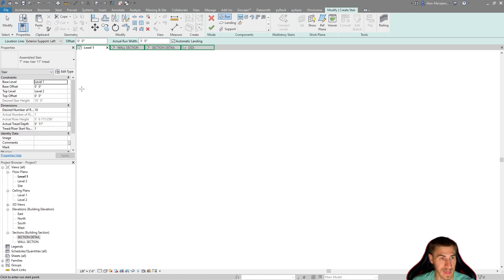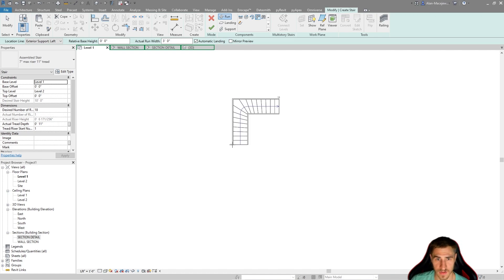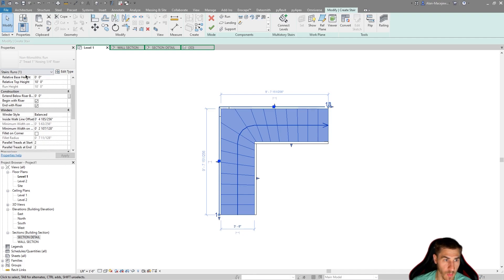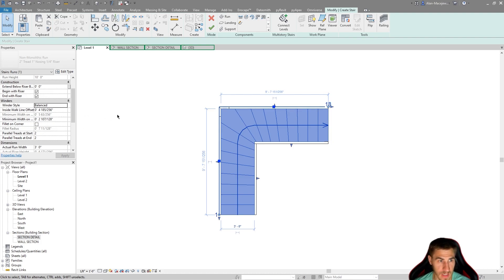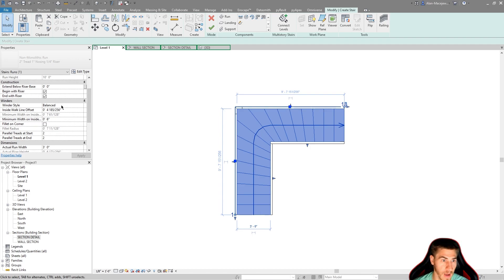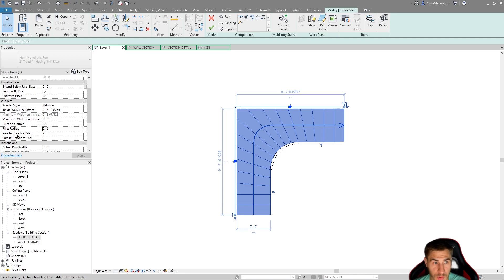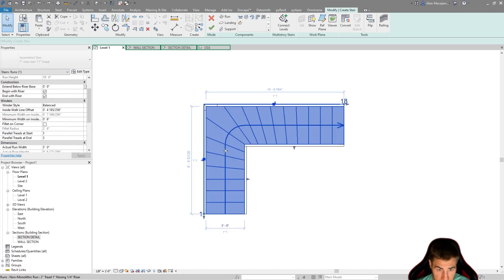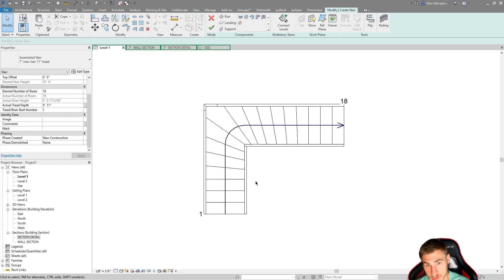How to Model Winder Stairs | Revit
In this video, we look at modeling winder stairs. While they are quite similar to spiral, there are some subtle differences worth checking out.